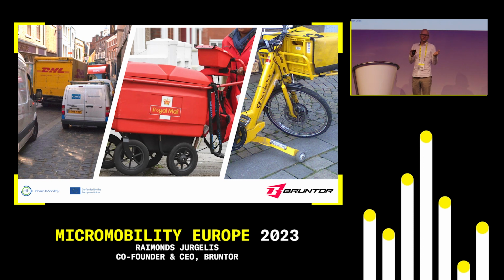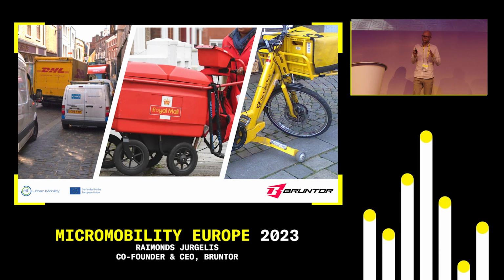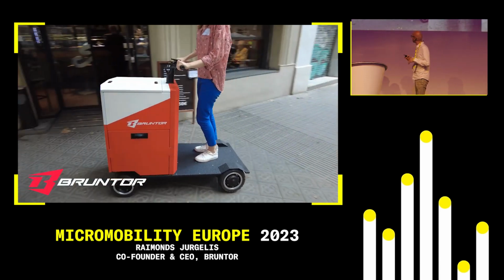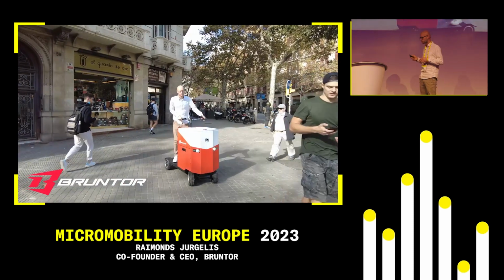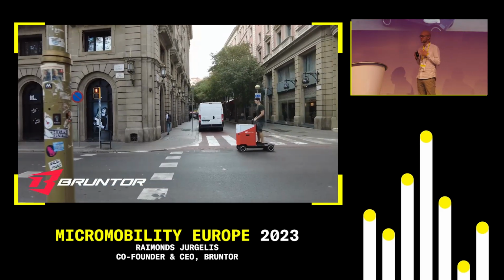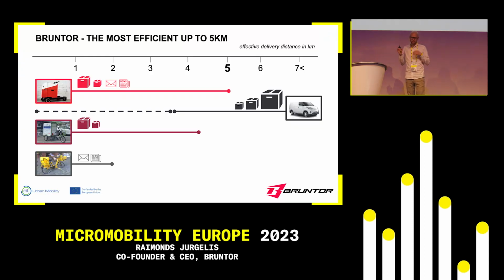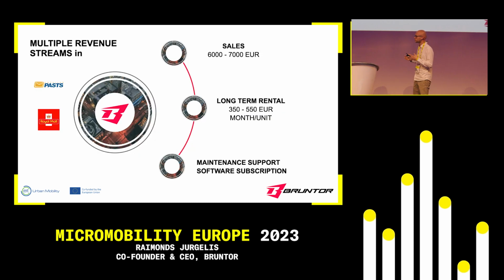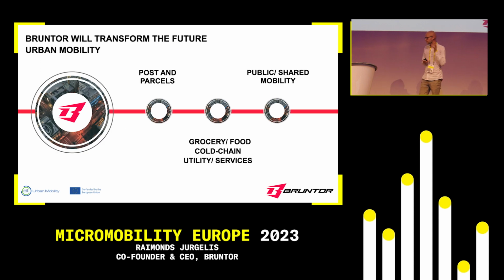Are Stand-Up Cargo Scooters the Future of Last-Mile Delivery?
Raimond Jurgelis, the co-founder and CEO of Bruntor, makes the case that scooters, not vans and bikes, are the ideal form factor for urban couriers.